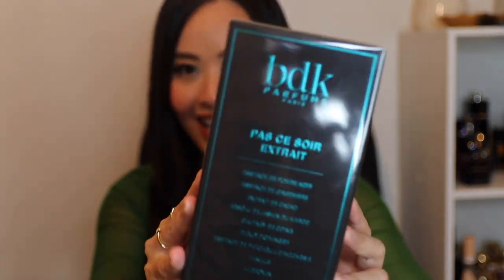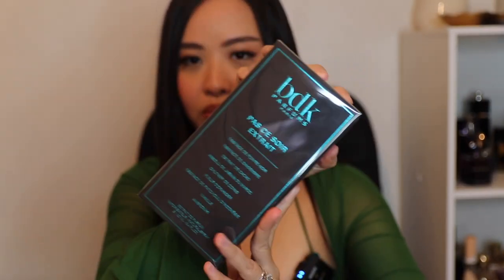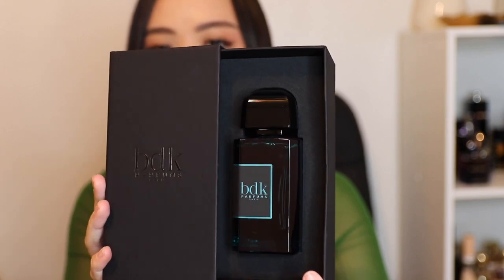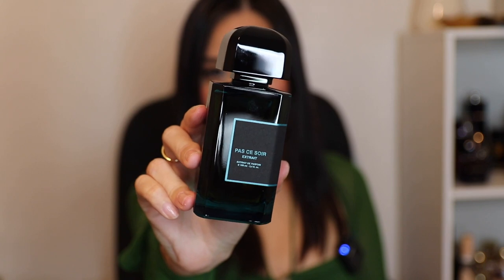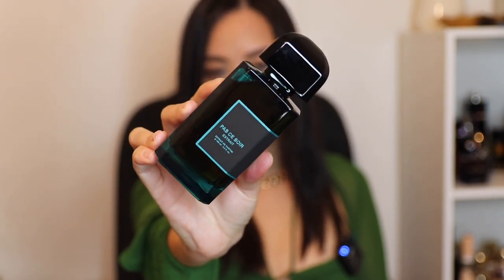New Release from BDK | Let’s Unboxing Pas Ce Soir Extrait | My First Impression 🔥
F R A G R A N C E S    M E N T I O N E D